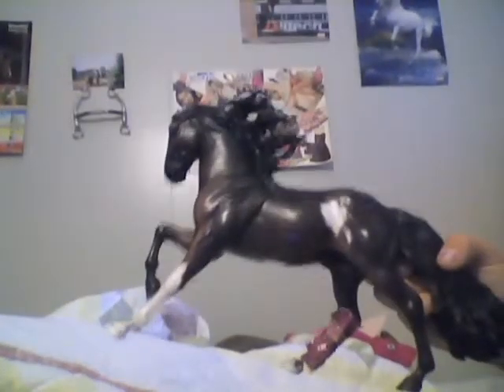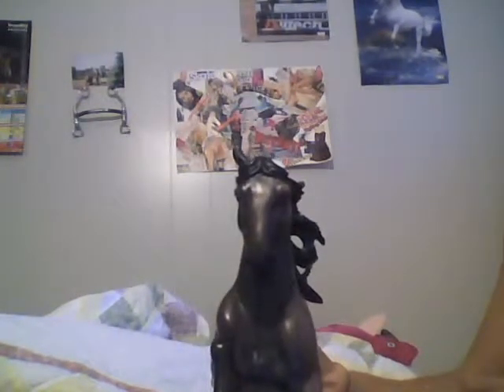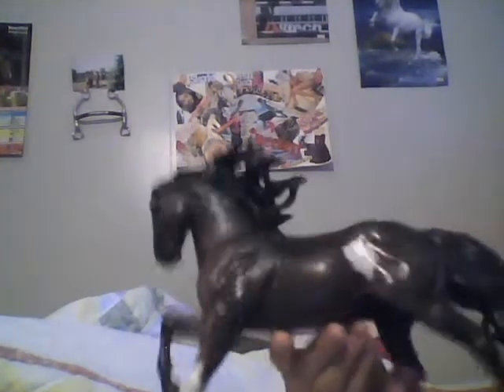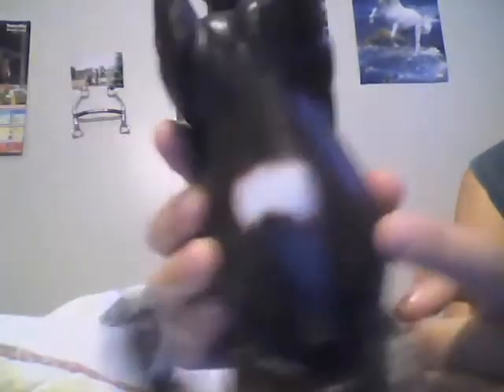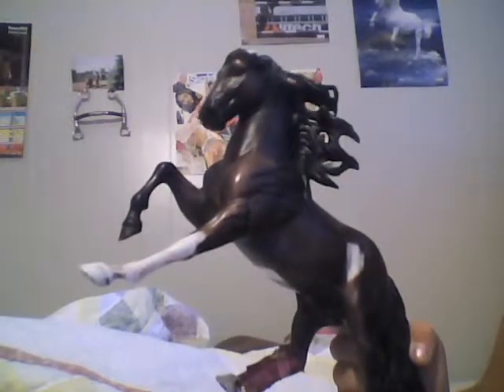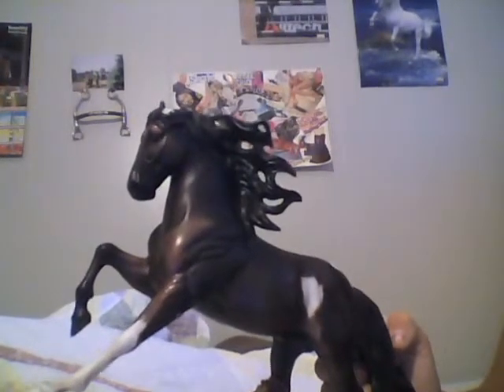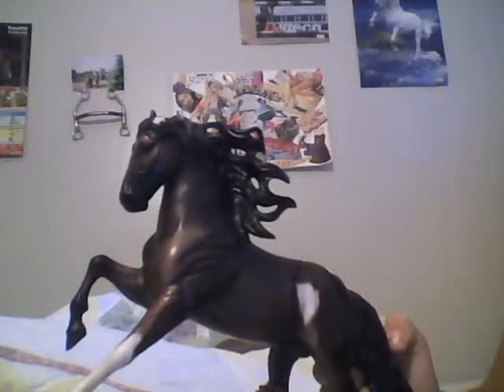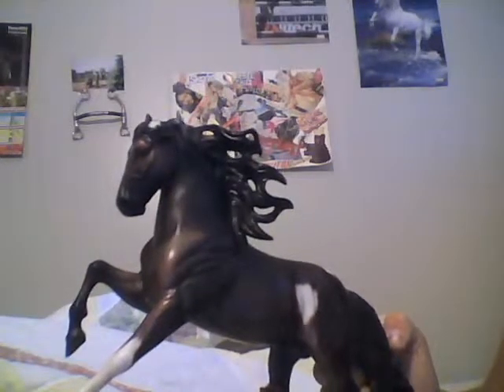HELP ME i need breyer saveing tips to save this breyer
please helppp